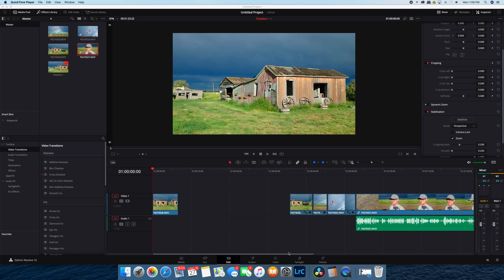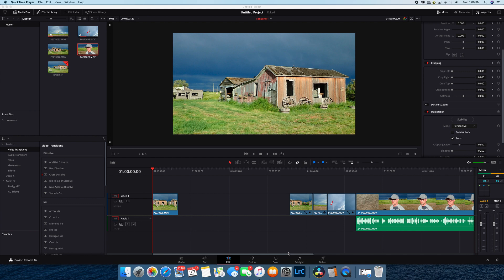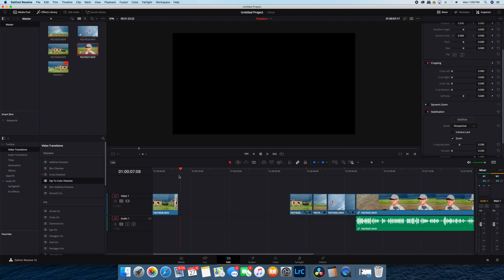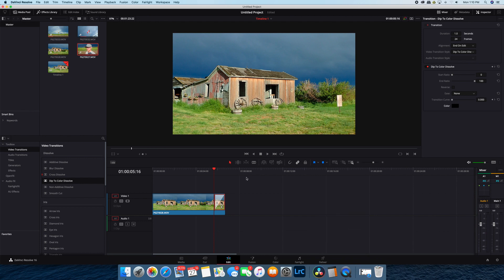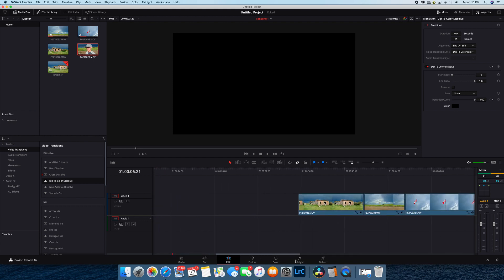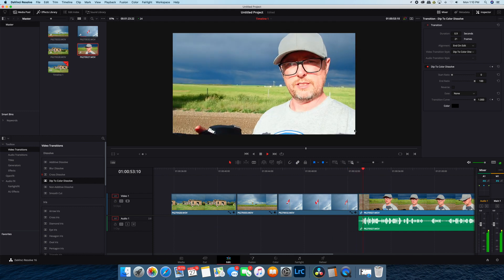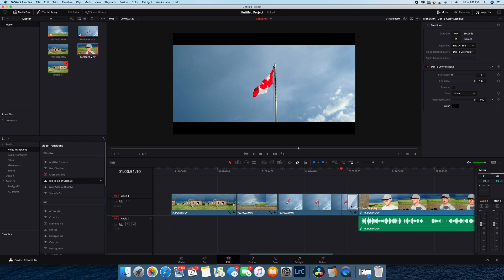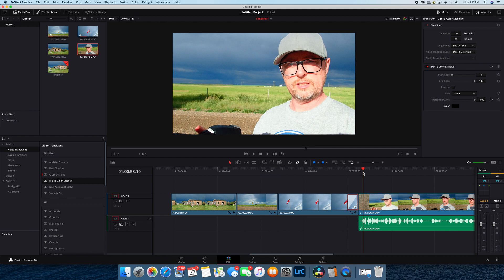Fade to Black Transition in Davinci Resolve 16 + When to Use It!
In this short tutorial, I show you how to add a fade to black transition to your clips in DaVinci Resolve 16 and then show you one of the best places to use it in your editing!